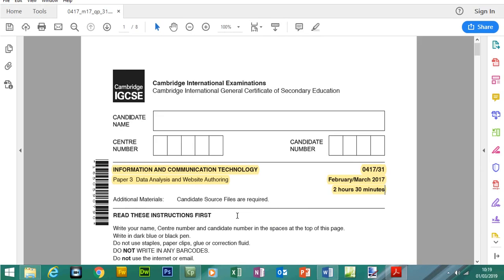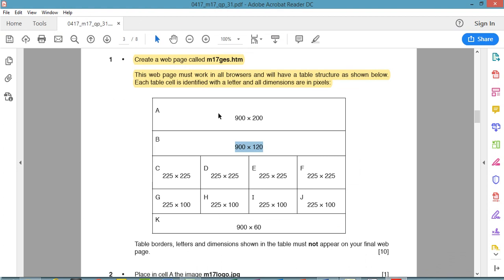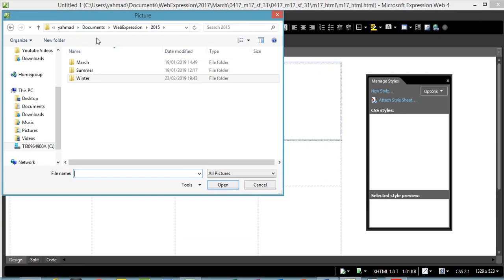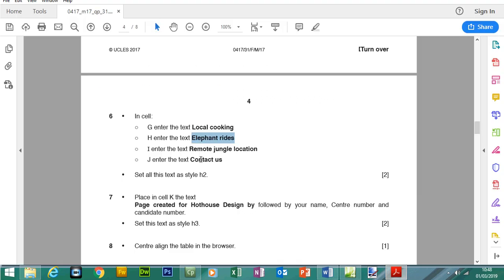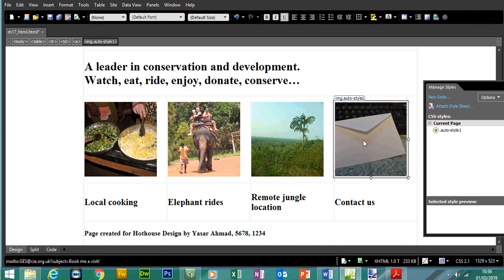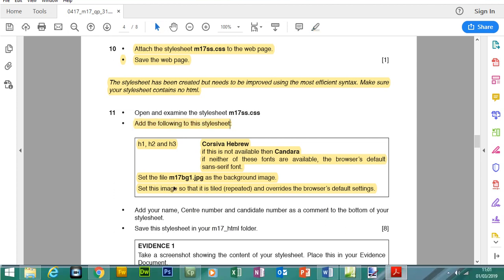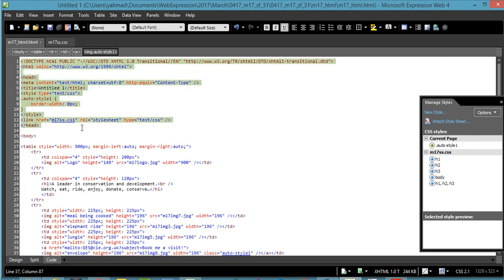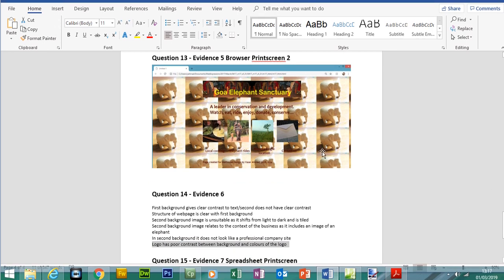13 ICT IGCSE Paper 3 2017 Website Authoring Feb Mar Microsoft Expression Web 4